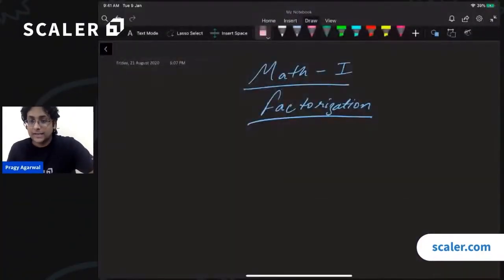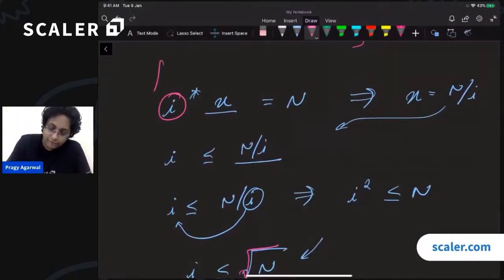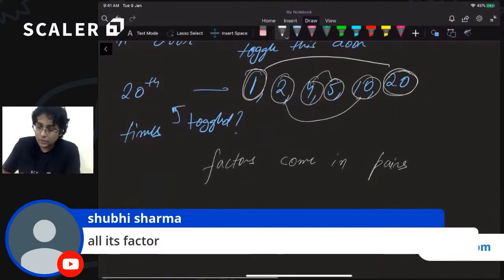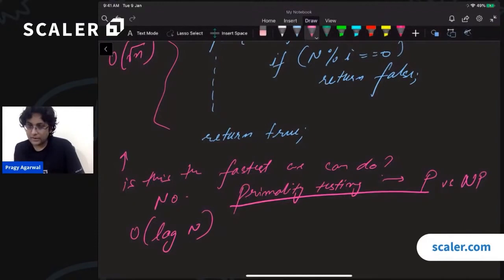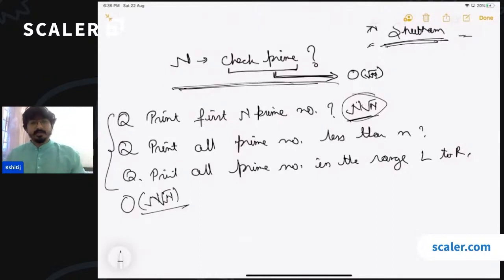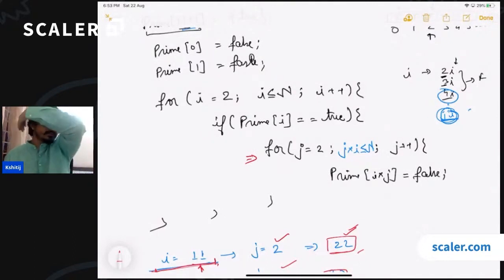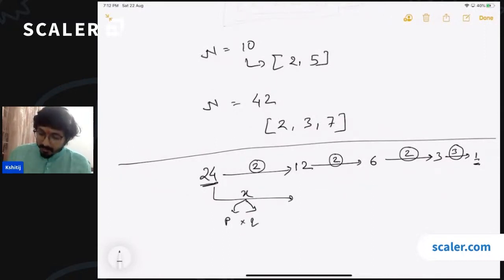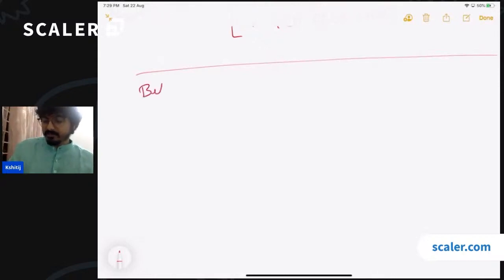Maths for Programming | Maths for Coding | Scaler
There is a correlation between understanding mathematics and being able to "think algorithmically". Hence, if you want to be a good programmer/coder, it becomes necessary for you to have a good mathematical aptitude.

Understanding the importance of maths in the programming world, we have brought this course on "Mathematics for Programming"

### About Scaler